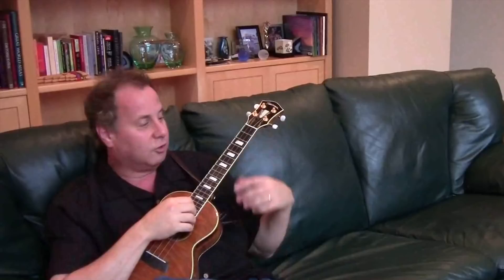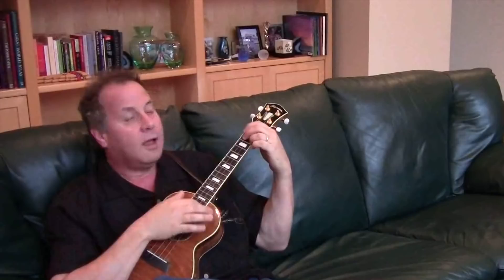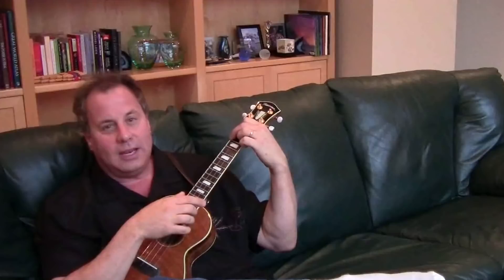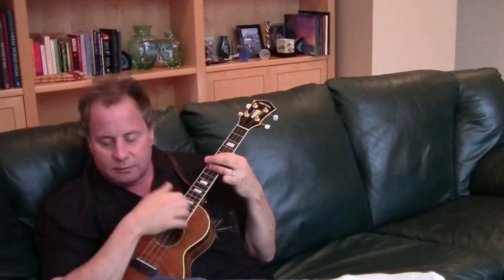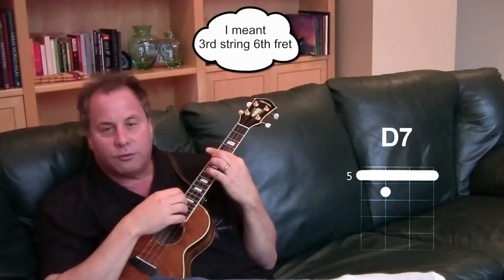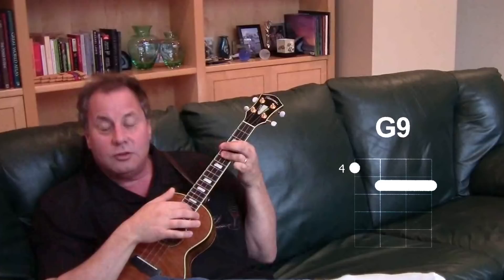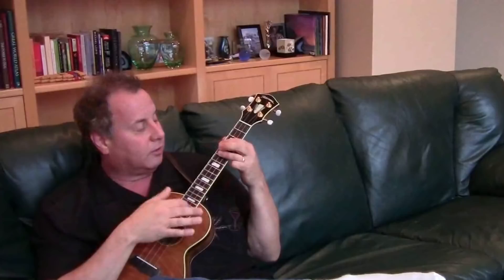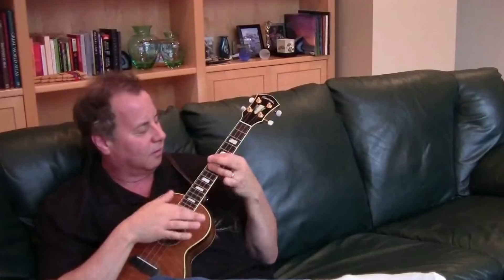Beginning Swing Ukulele #2 - with Gerald Ross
An introduction to closed position ukulele chord shapes that will give your uke playing a more Swingy, Bluesy and Jazzy sound. Visit Gerald Ross' website for free music downloads, information and his performance calendar.

Video editing: Jon Ross